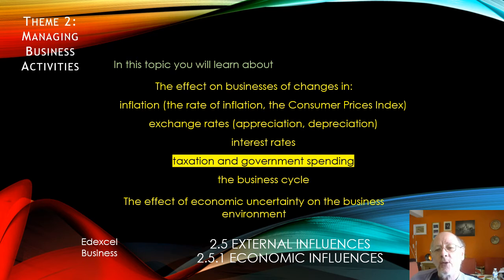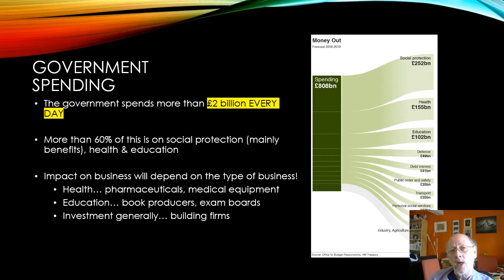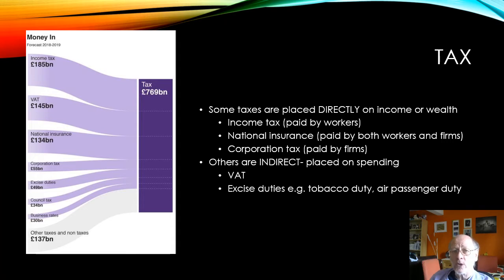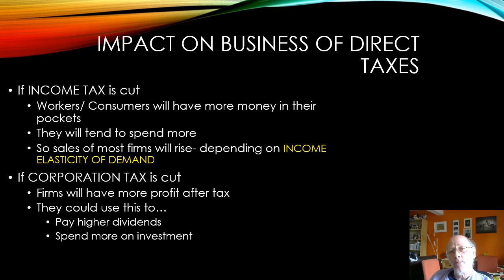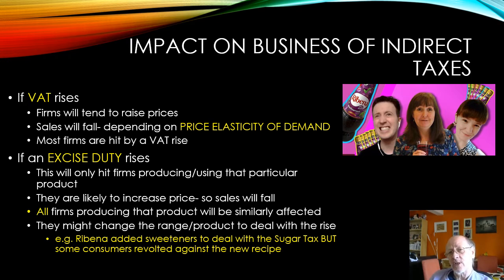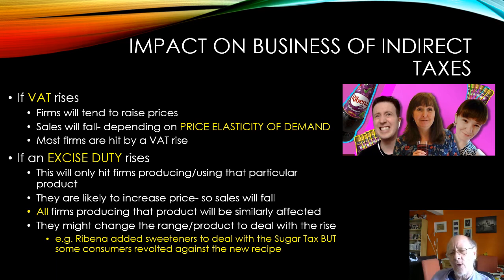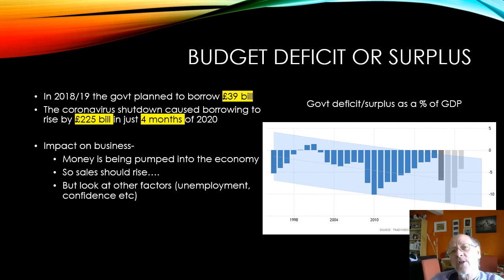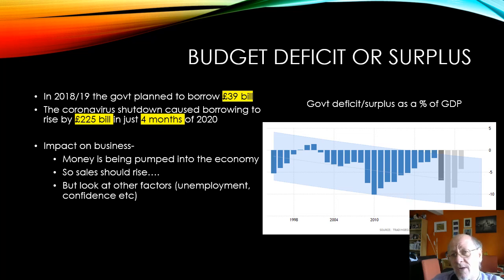A Level Business for EdExcel: PESTLE- tax and government spending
Short video presnetation covering the impact of government fiscal policy on business